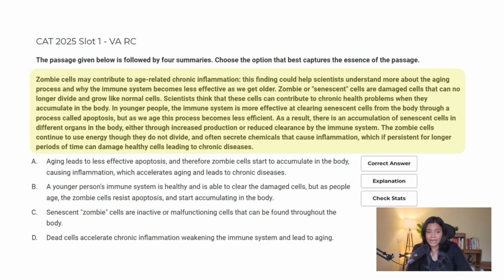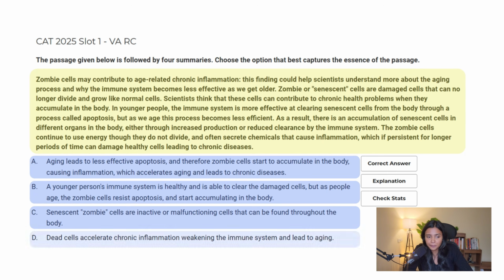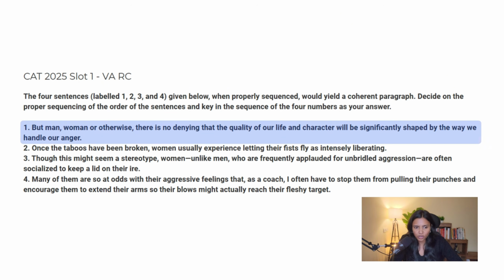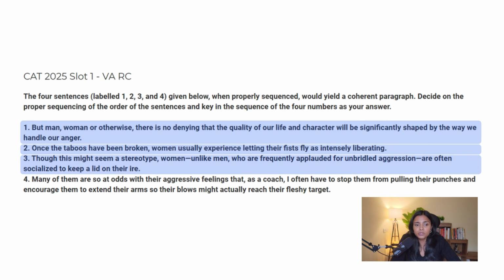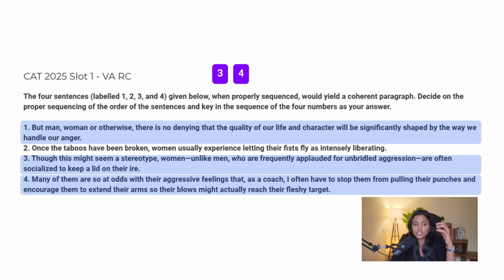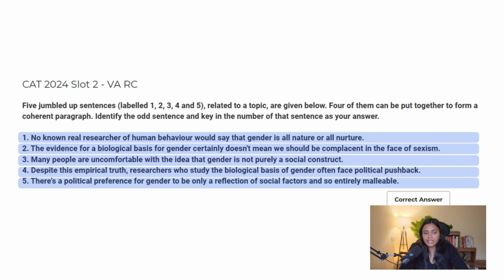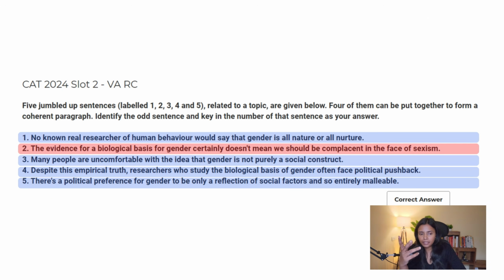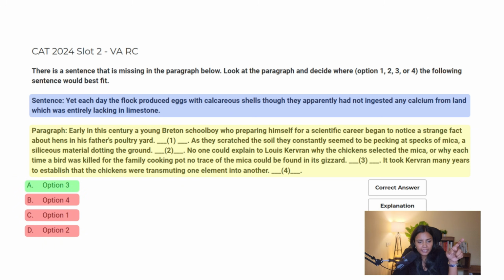The only Verbal Ability video you need for CAT 2026 | Para Jumbles, Summary, Odd one Out explained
Part 2 of the CAT VARC Masterclass is all about Verbal Ability (VA), the part that many students misunderstand. Verbal Ability is NOT an English test. It's a logic test disguised as English. The CAT Verbal Ability questions test your ability to identify: Logical flow, Argument structure, Cause and effect, Conclusions and main ideas and the like

In this video, we break down all 4 major CAT Verbal Ability question types with detailed examples and solving strategies.

Timestamps
00:00 Introduction
01:55 Para Summary
08:20 Para Jumbles
14:43 Odd One Out
18:55 Para Completion
21:44 Final Advice

🎯 This is Part 2 of the 3-Part CAT VARC Masterclass:
✅ Part 2: Verbal Ability Masterclass (This Video)
⏳ Part 3: Best Free VARC Resources for CAT Preparation (coming soon)

If you're targeting a high VARC percentile in CAT 2026/2027, this series will help you build a strong foundation.